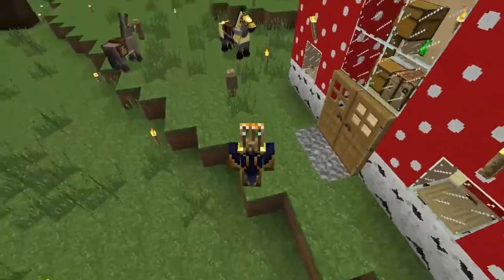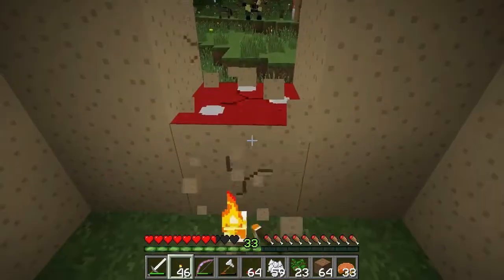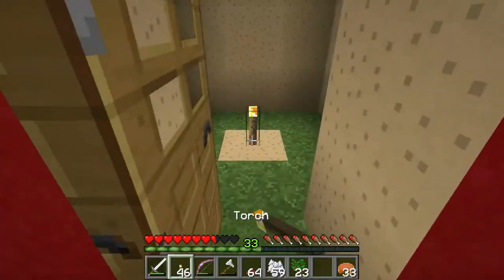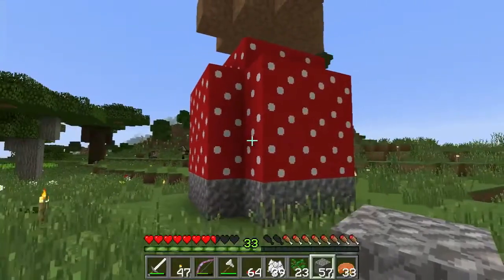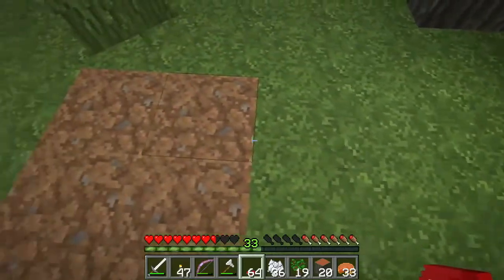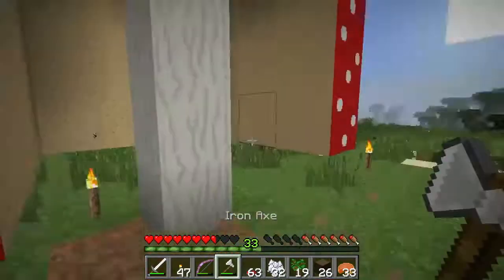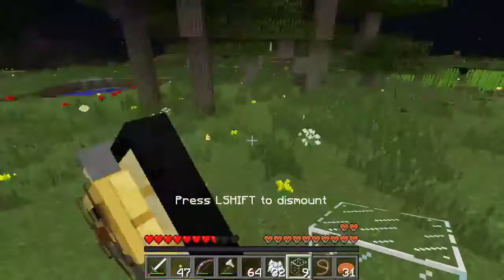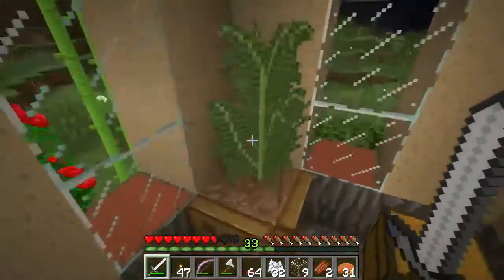Mushroom Houses - ALP Server (ep 2)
I show how to make some simple houses with giant mushrooms. They may be fragile but they can make a nice little house! Just keep the creepers away!